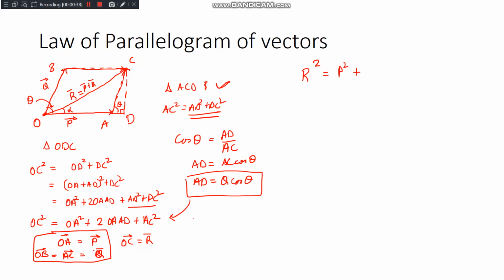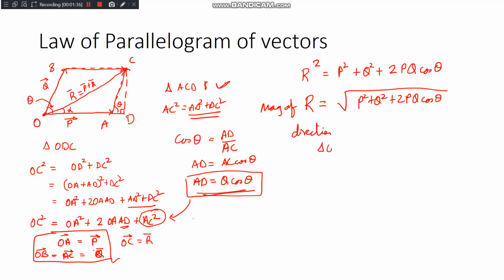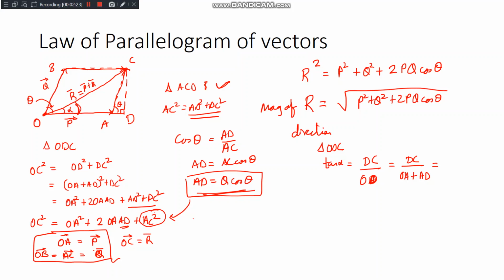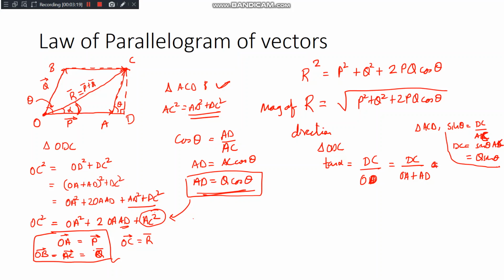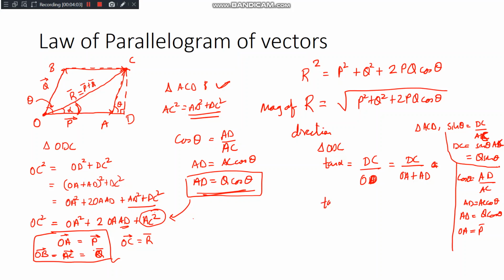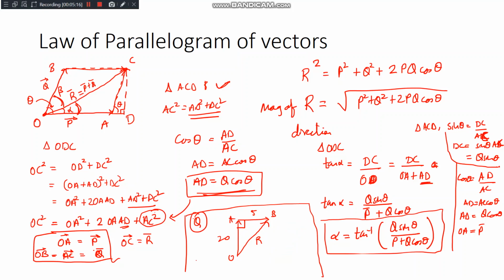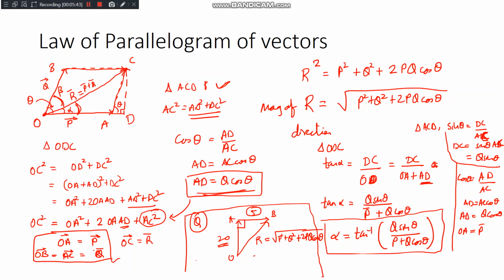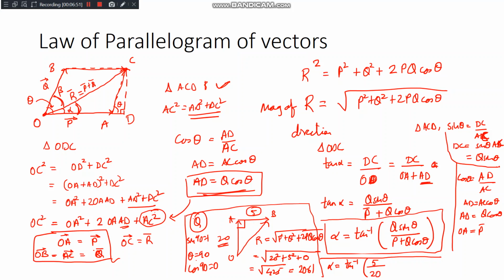Standard 11 Physics Chapter 2 Part 5